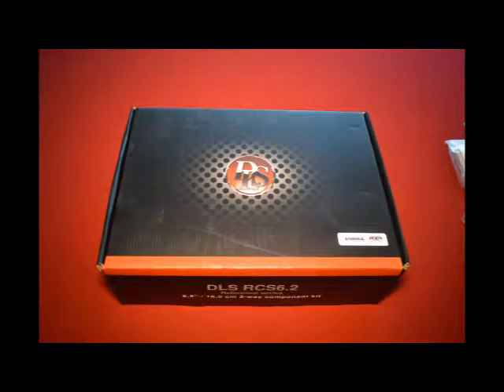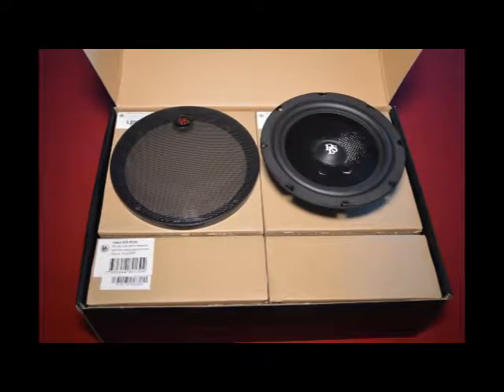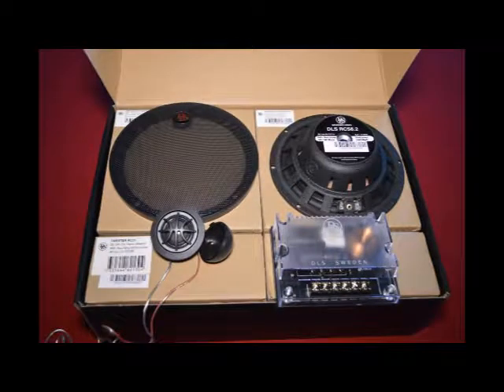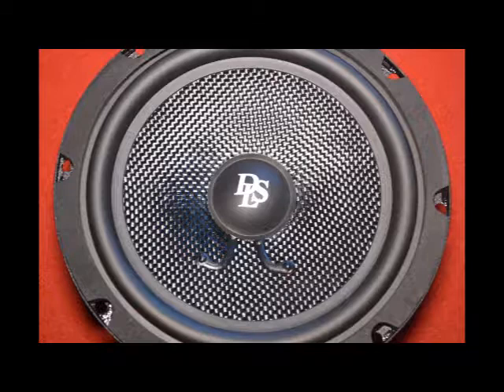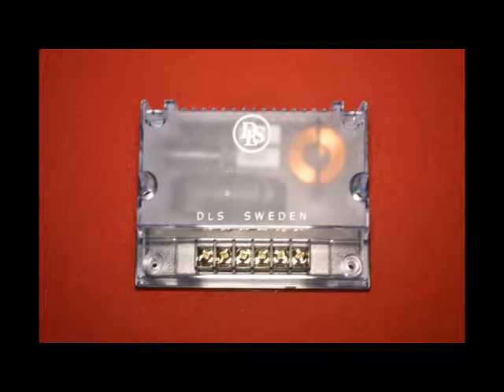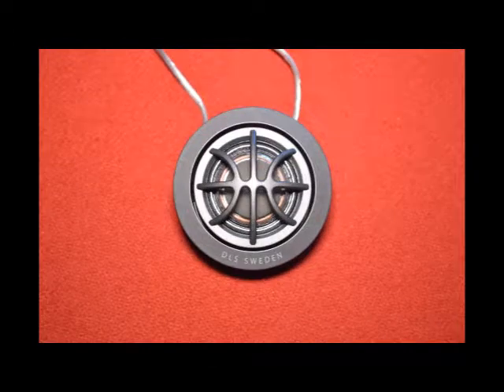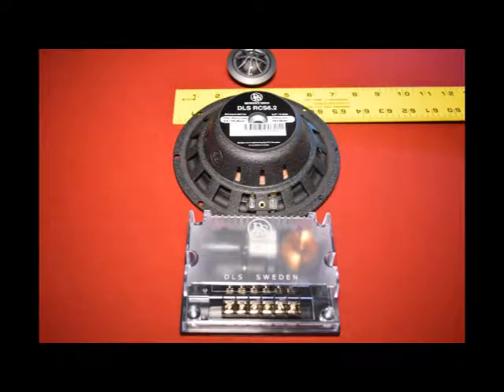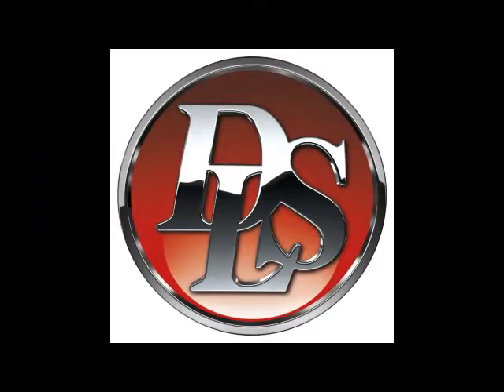Unpacking DLS RCS6.2 Speaker Set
Quick product description and images of New DLS RCS6.2